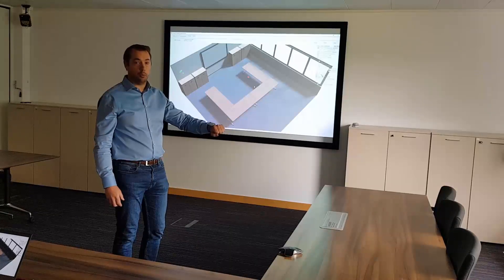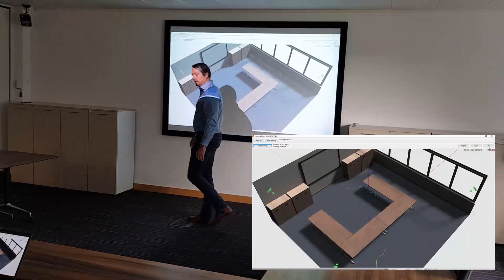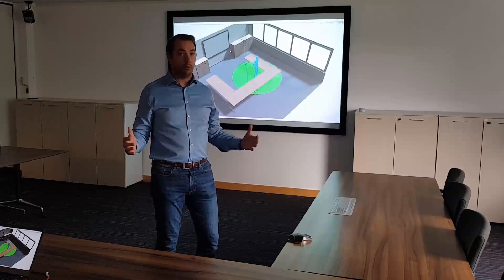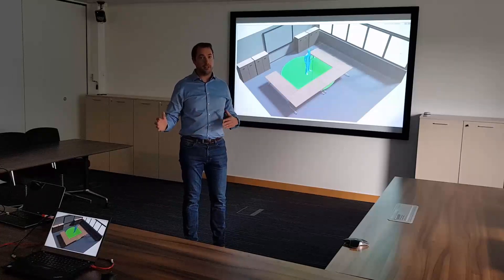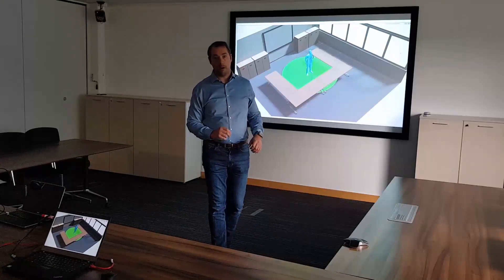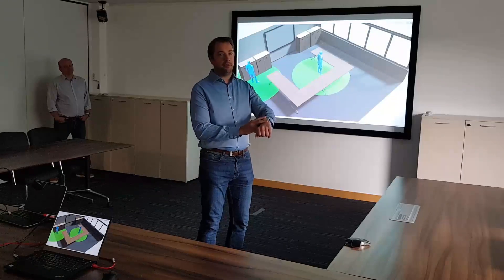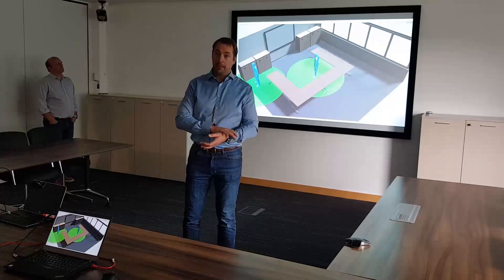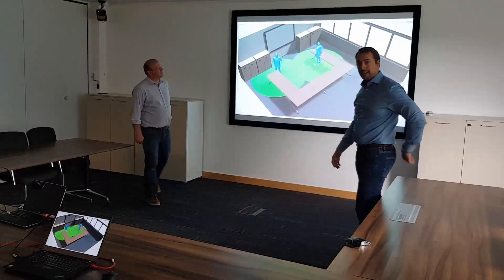UBISENSE Contact Tracing Live Demo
Ubisense Contact Tracing ensures employee safety and accelerate return-to-work by monitoring social distancing and person-person and person-object-person contact tracing.